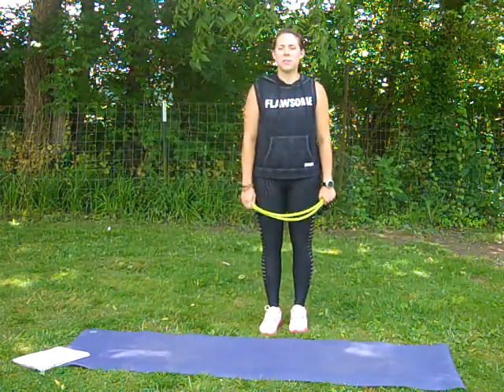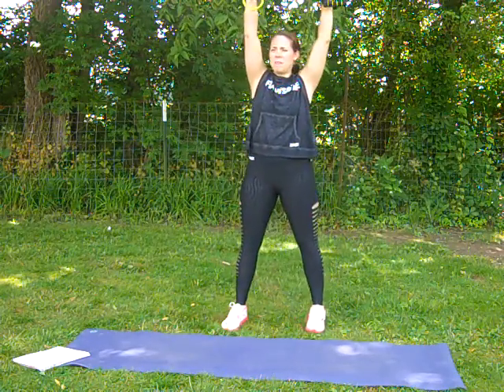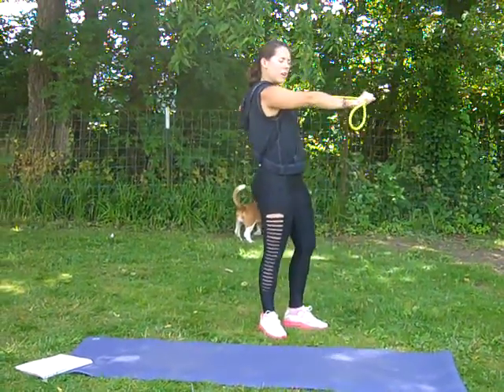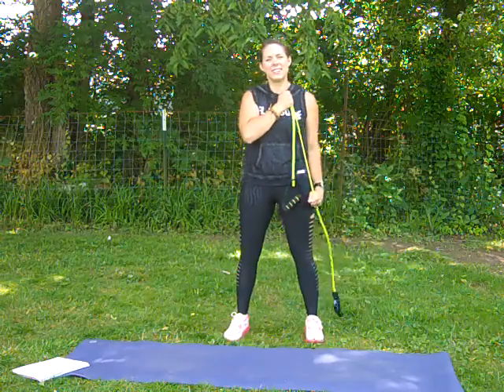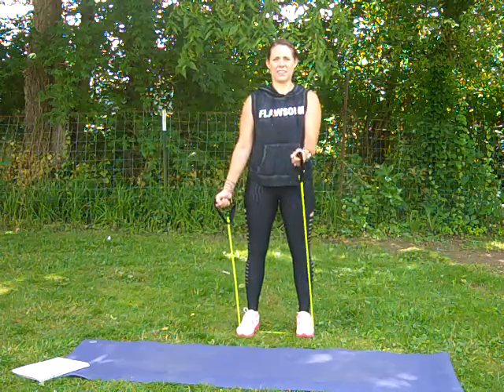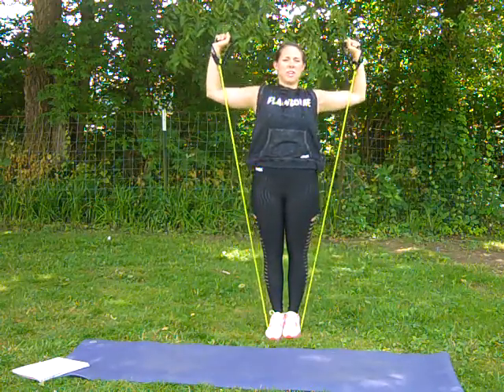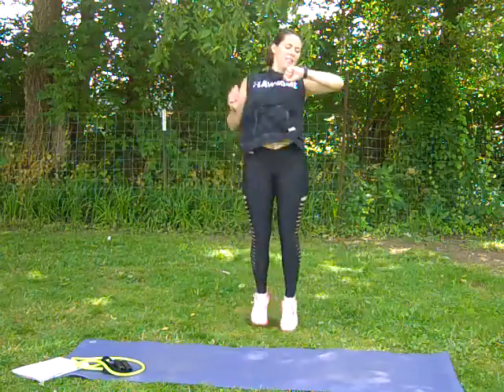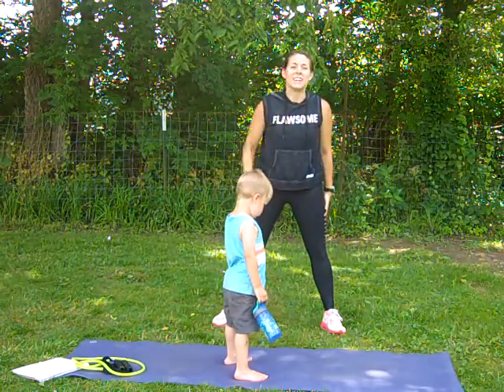Resistance Band Arms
All you need is a resistance  band for this quick arms workout. Repeat it 2xs and add some cardio and you have yourself a quick workout for the day. Enjoy!